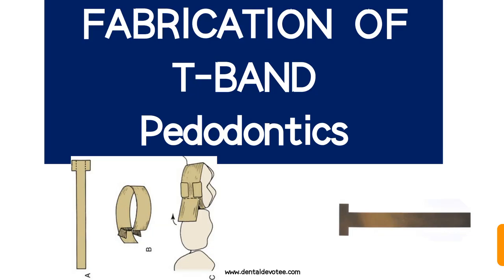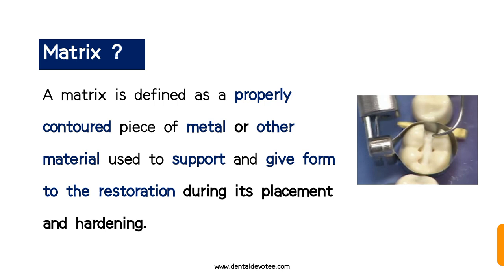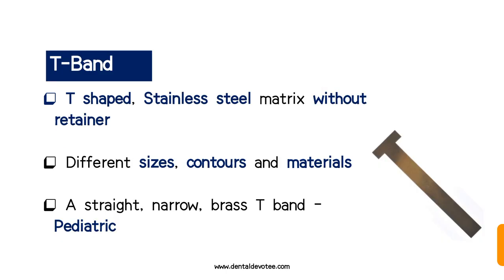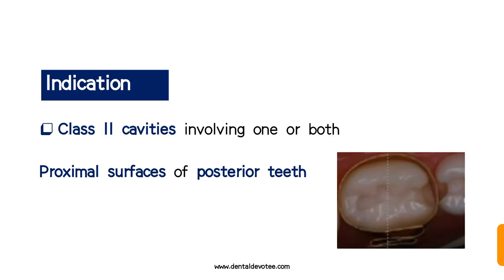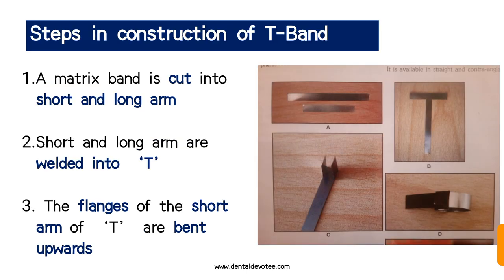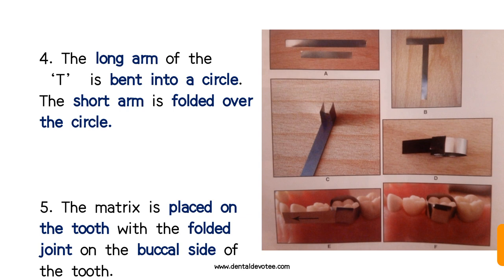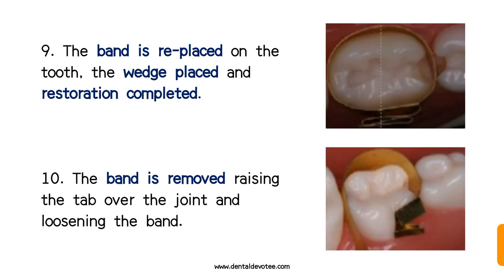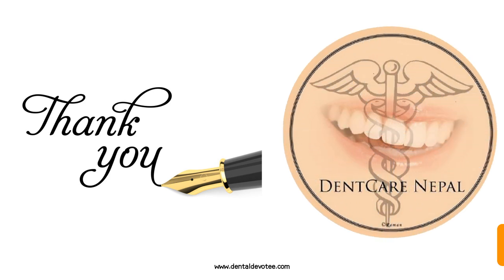Fabrication of T band - Pediatric Dentistry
An easy to use matrix band without any retainer which can be made easily and be applied on pediatric dental patients. Watch this video to know the technique for fabrication of T band and how it is used.

for more resource materials.